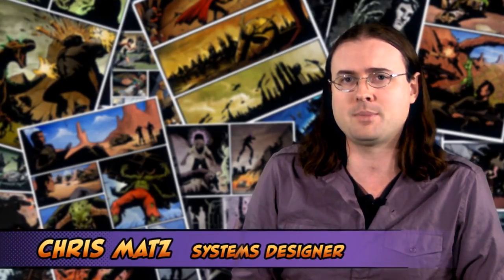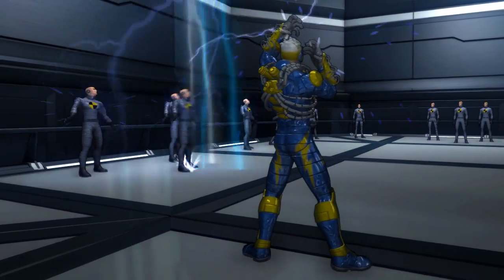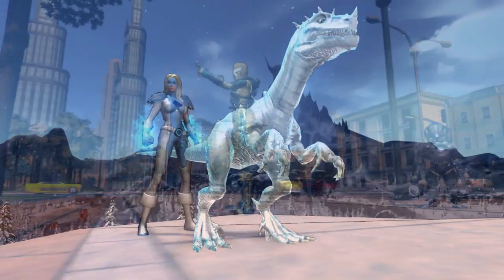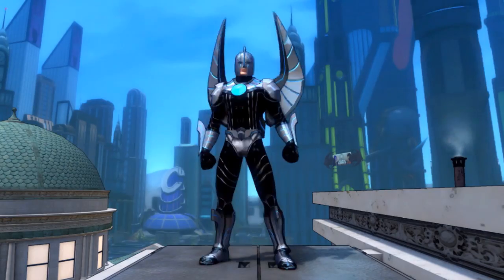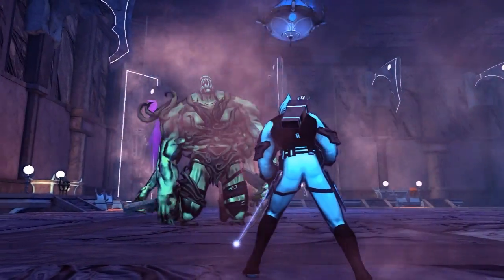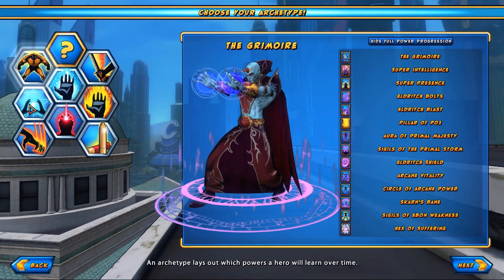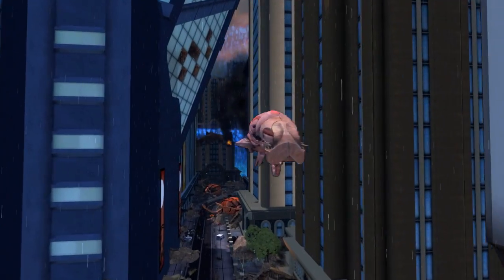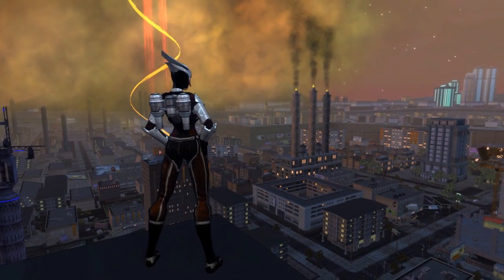Champions Online | new features trailer (2011)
Champions On-Line goes " free to play " January 25, 2011
from the press release
Atari Inc., one of the world's most recognized videogame publishers, and renowned MMO developer Cryptic Studios, have announced today that the Free-to-Play update to the superhero MMORPG Champions Online will be available worldwide on Tuesday, January 25, 2011.

Champions Online: Free For All also features additional premium content for purchase. Adventure Packs, items, powers and costume pieces can be selected a la carte inside Cryptic's innovative C-Store. Additionally, current players may continue subscribing as Gold Members, while new players may also optionally upgrade to Gold status, which unlocks most of the game's content and includes extra features for a set price of $14.99 per month.

"It's a genuine pleasure to be able to announce our release date for Champions Online: Free for All," said John Needham, CEO, Cryptic Studios. "On January 25, 2011, any gamer or would-be superhero can play within the ever-improving world of Champions Online for no cost."

Champions Online has been lauded since its launch for the nearly limitless options it gives players. The completely free to play Free For All update offers even more:

* Play Everything -- With the exception of special Adventure Packs, all the content in Champions Online: Free For All is available to every player. Once a player enters a location within the MMO game world, nothing is off-limits!
* Unlimited Play Time -- Play as much as you like, as long as you like, at absolutely no cost. No subscription or credit card required.
* Your Own Hero, Your Own Story -- Become a hero, encounter his or her Nemesis, and advance to maximum level at no cost.
* Play Your Way -- Utilize the optional web-based and in-game C-Store to purchase gameplay upgrades or additional premium content.

Champions Online brings epic heroism to the MMORPG genre with depth that challenges the most experienced online gamers, while its fast-paced action engages new entrants to the online superhero universe. Join with Defender and the legendary Champions to stop Dr. Destroyer and his minions in the ultimate showdown between good and evil.

To learn more about Champions Online: Free for All, please